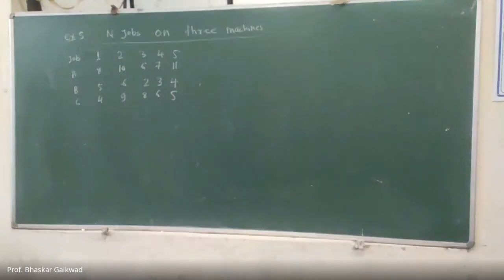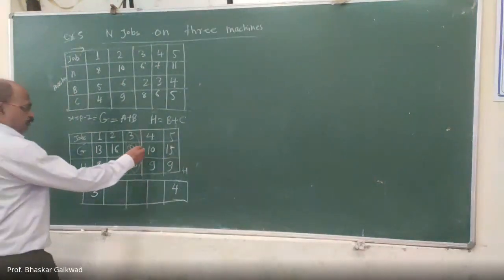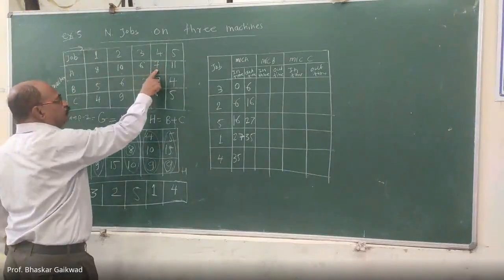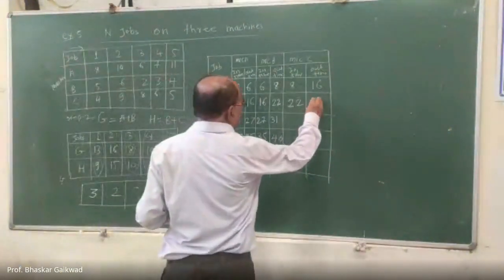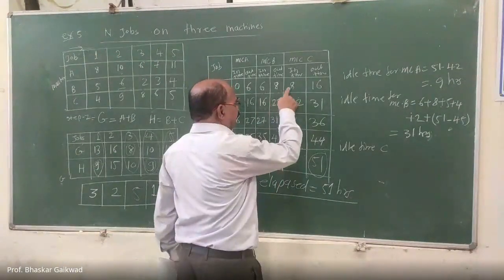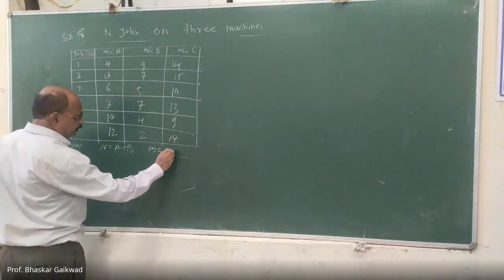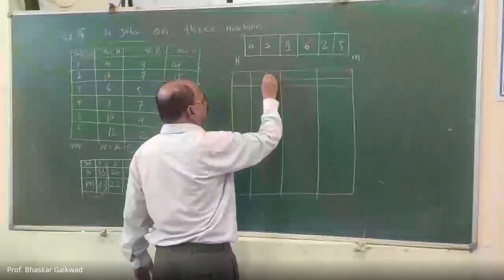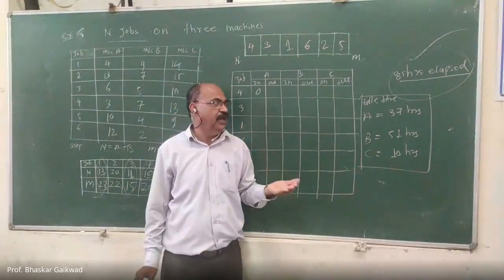PROBLEMS GATE BASED-3